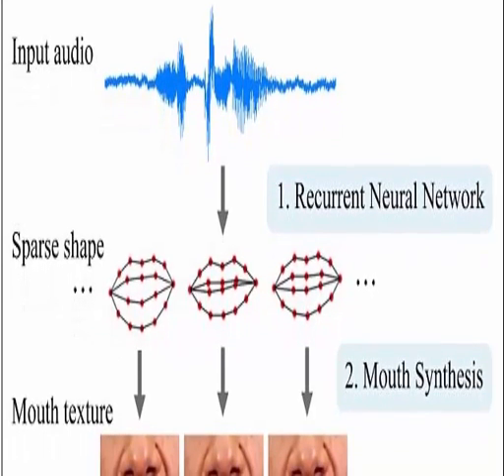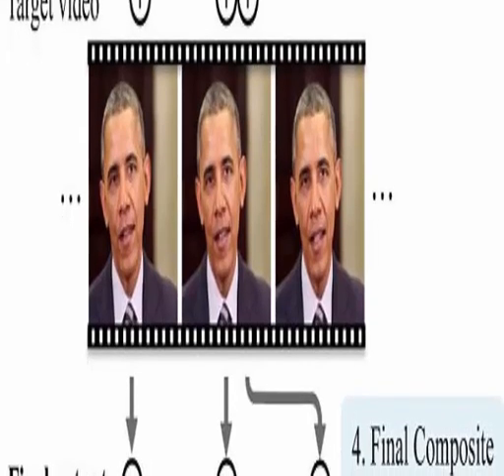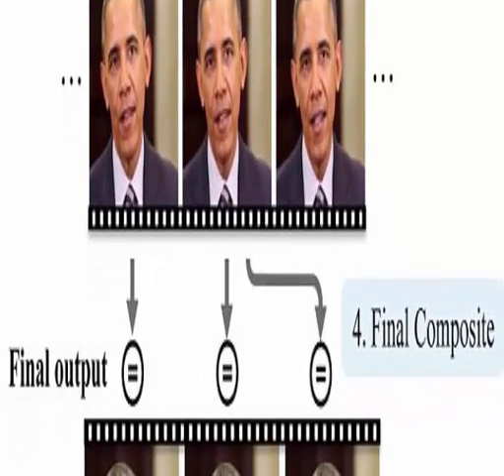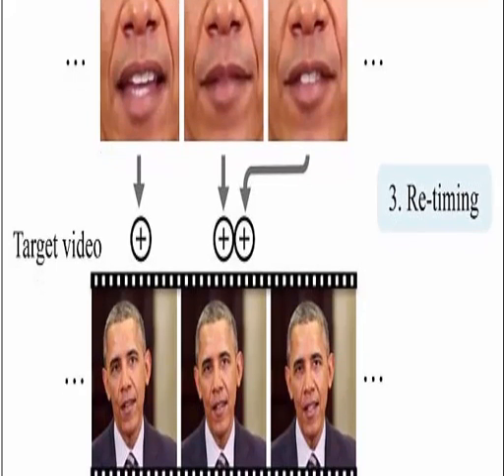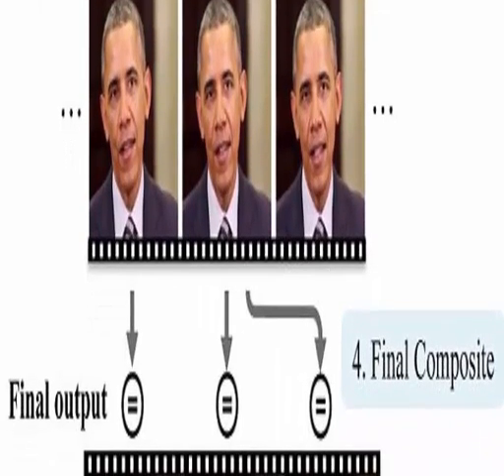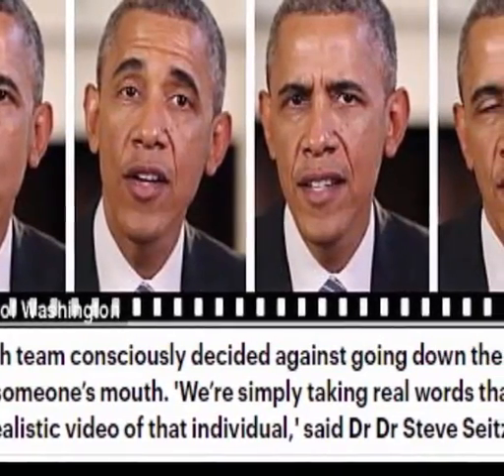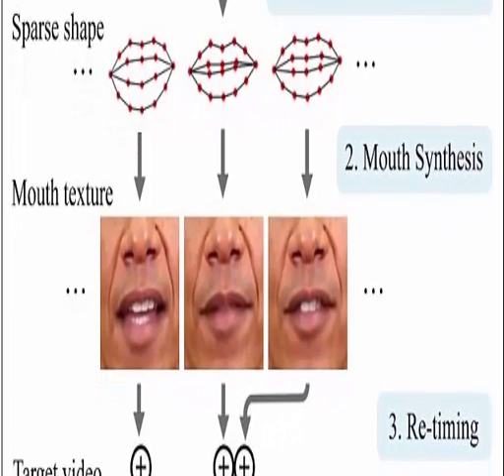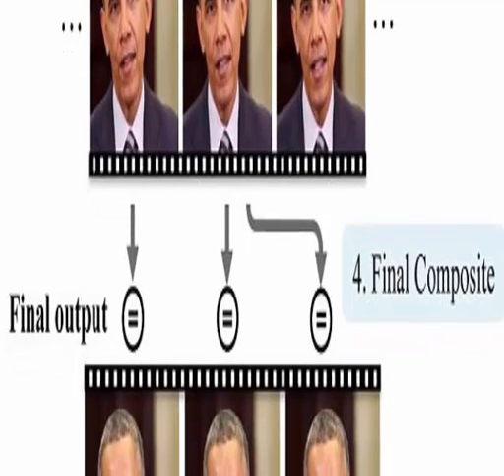The incredible lip syncing AI that lets you put words in Obama's and anyone else's mouth